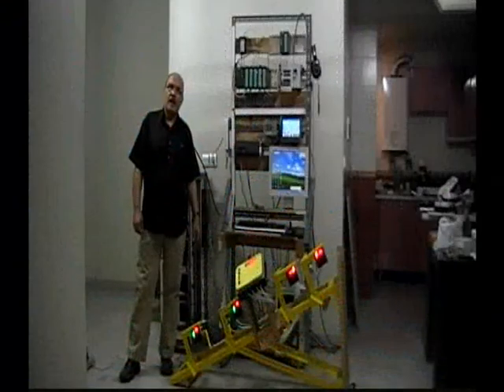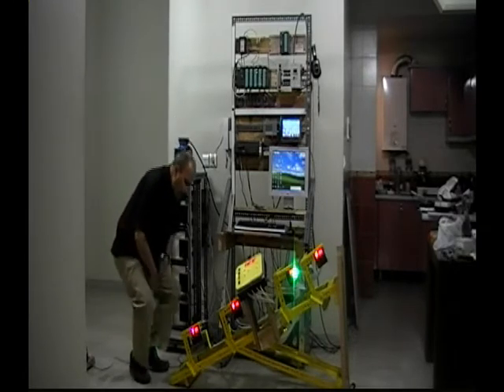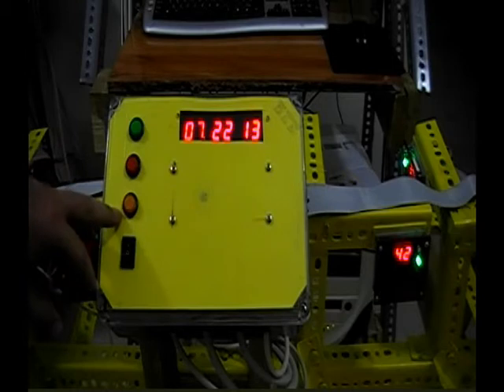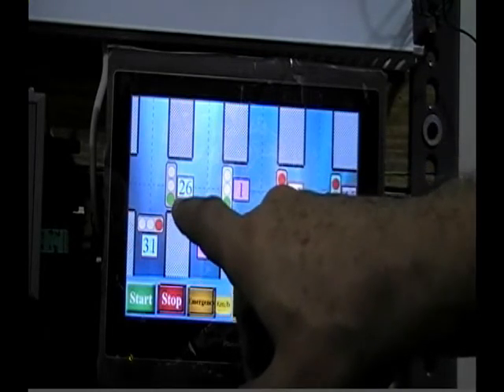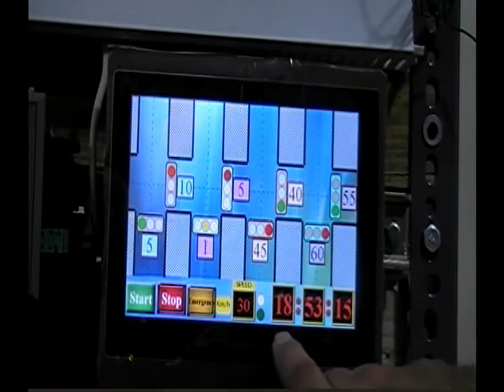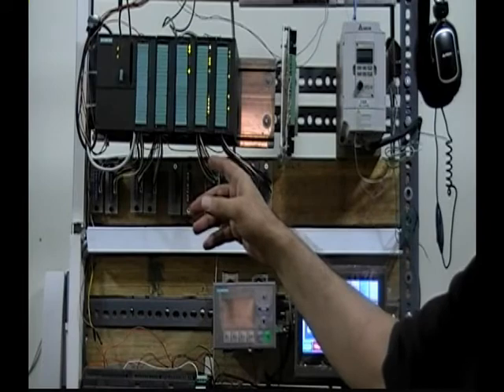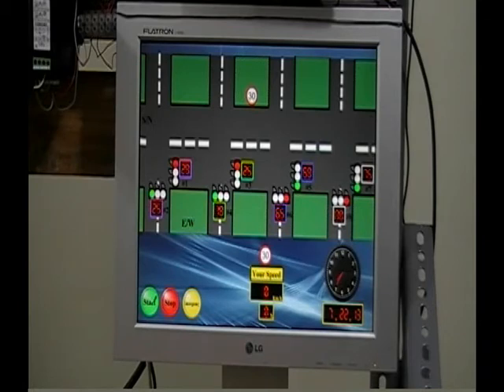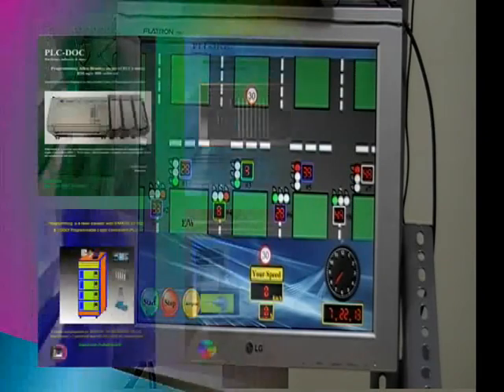Programming a TRAFFIC LIGHT CONTROL system with SIMATIC STEP 7 / WinCC and PM Designer software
I have generated 61 great educational course lessons devoted to programming Siemens S7-1200 and KTP400 HMI display devices made by Siemens for intermediate and beginners as well. Also, 32 lessons devoted to programming the Allen Bradley Series of PLCs mainly for RSLogix 5000 and 500 CONTROLLERS. Just recently, I started creating similar lessons for the Delta PLC

The hardware part for this project is a model of a four-way junction of a traffic light. The control program is developed for the main street (S/N) with 4 intersections (4 E/W streets) to control their traffic lights. On locations where each secondary East-west road intersects the main one, I have two traffic light boxes each with 3 light indicators and 1× 2 digits countdown meter. Thus the purpose of the project is to control all these timers and traffic lights all in harmony. countdown meters are to remind drivers and pedestrians of the waiting time through counting down numbers to effectively reduce the rate of traffic accidents.